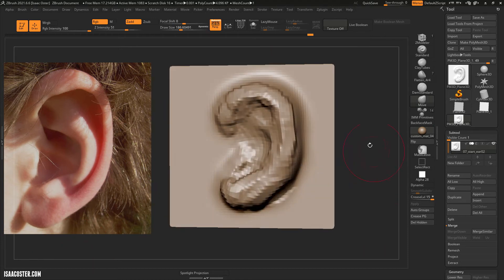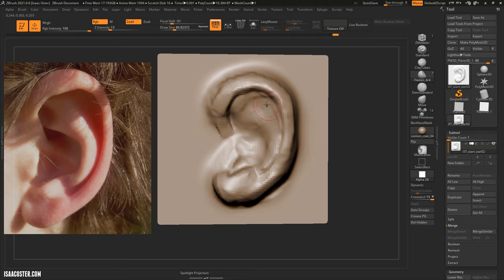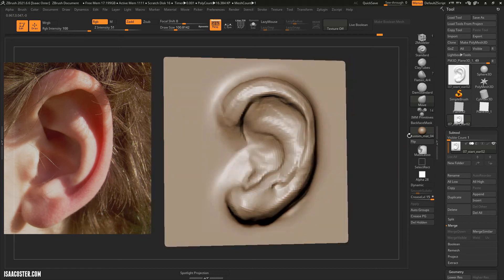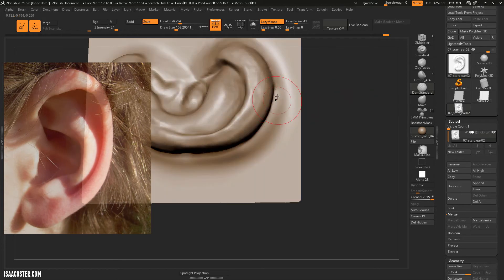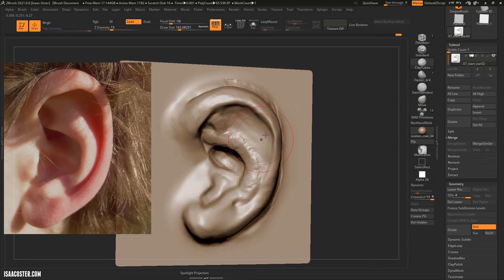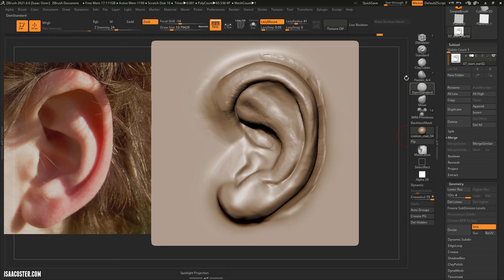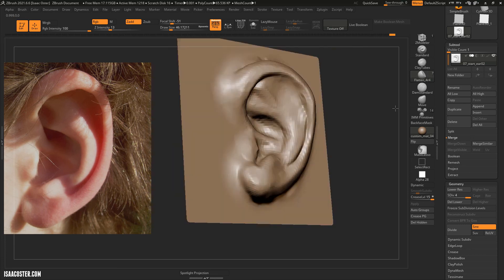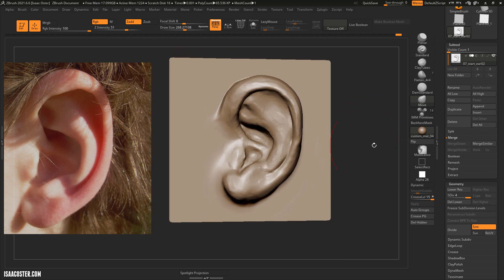Introduction to Zbrush 08 - Sculpting an Ear 02